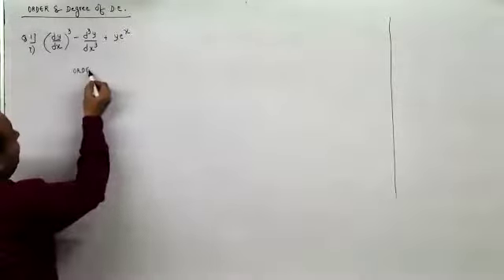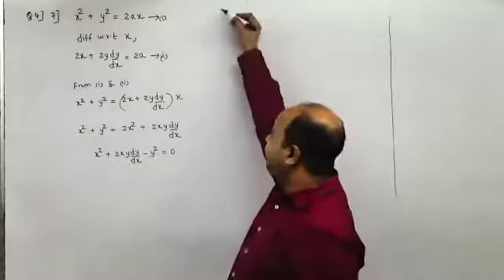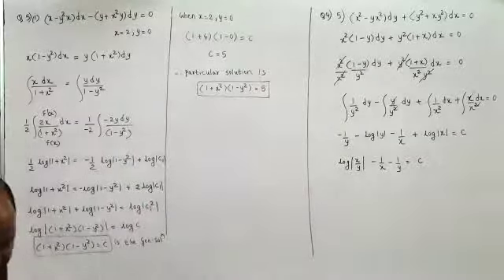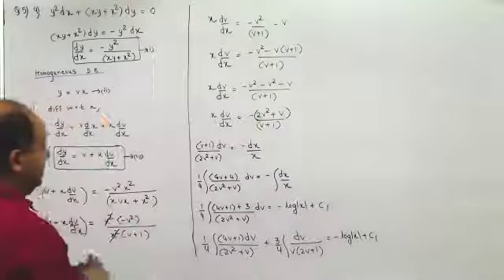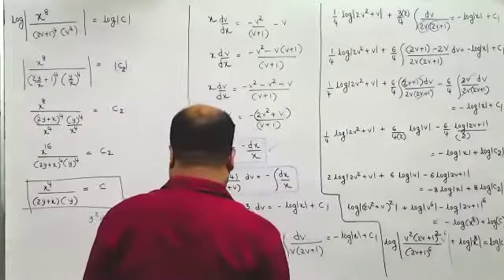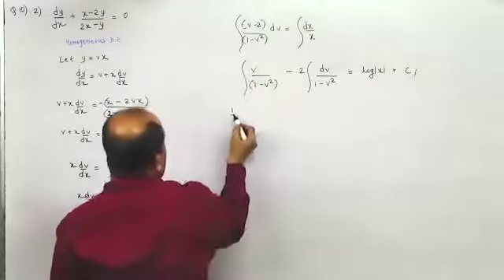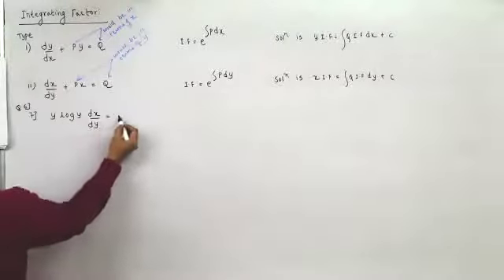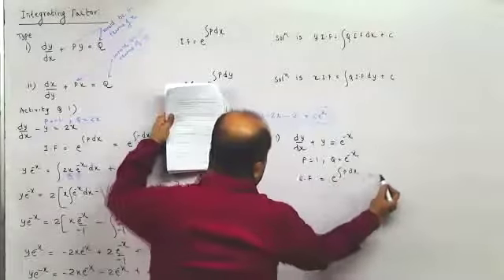LECTURE 1 OF D.E REVISION